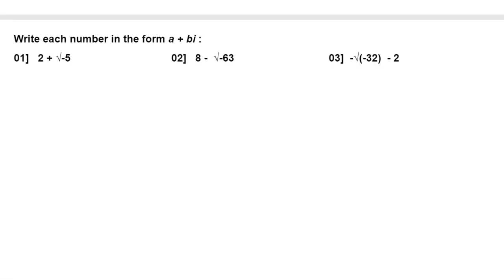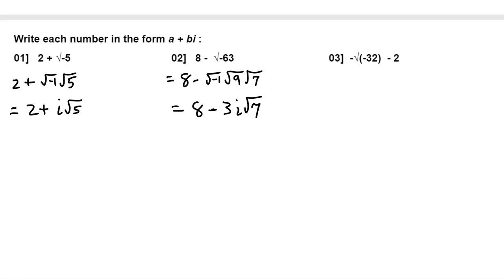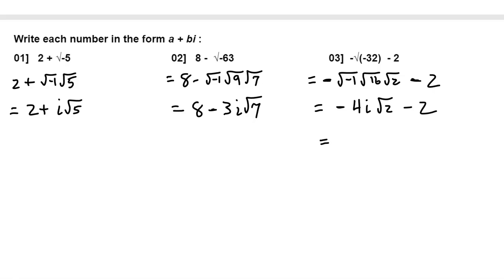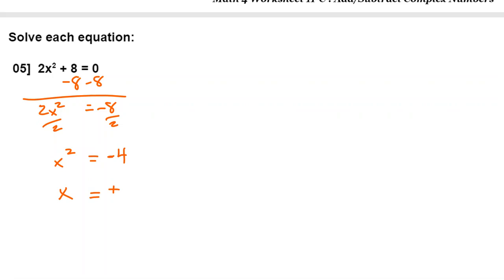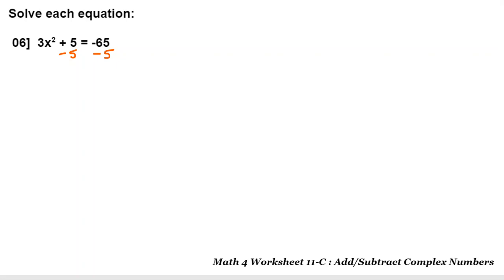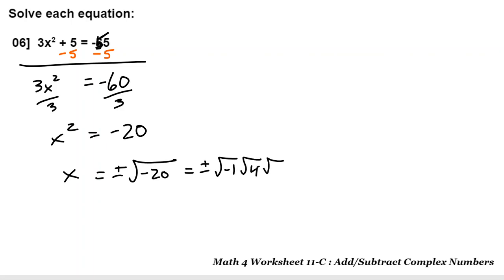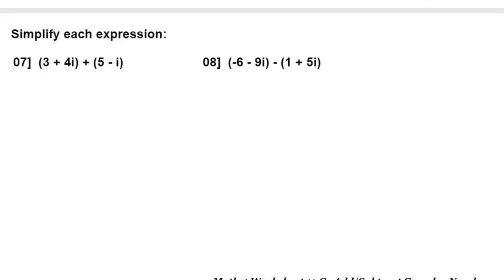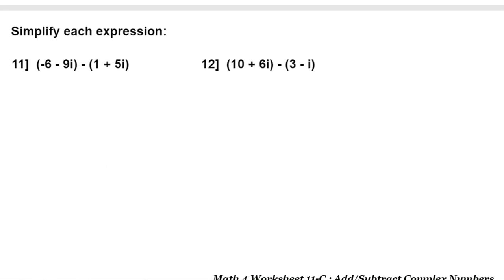M4U11C Worksheet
Math 4 Worksheet 11-C : Add/Subtract Complex Numbers